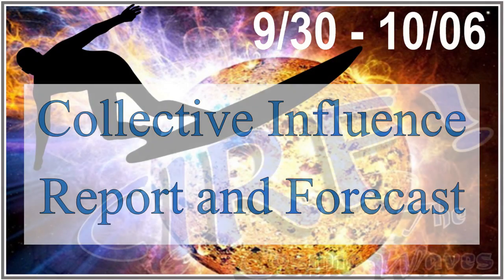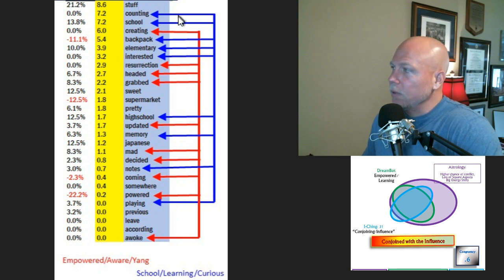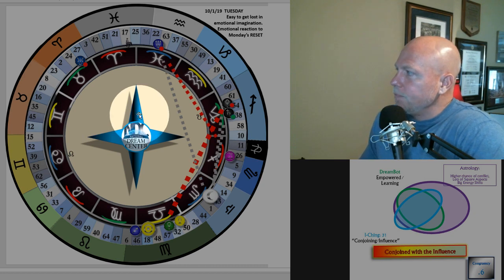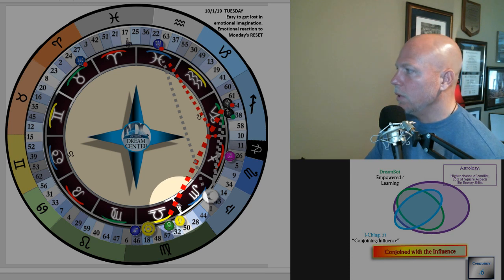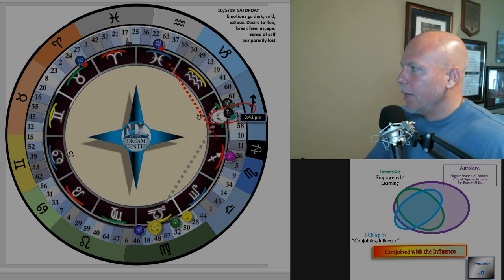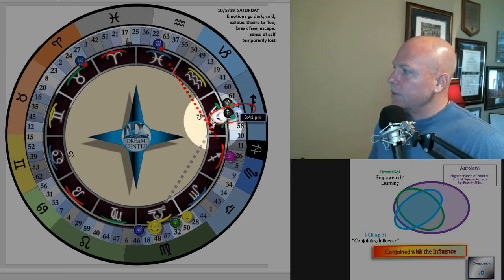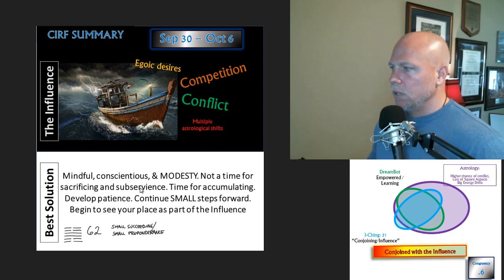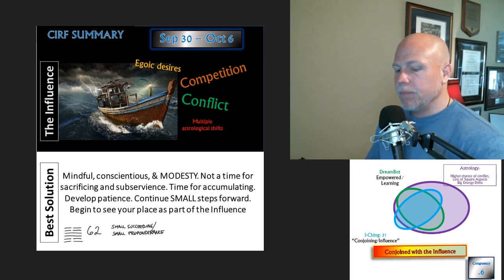You ARE the Influence! How to not be tossed about by the Universe.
What is the main collective influence in the coming days and what is the solution?

CIRF report with Chris McCleary. CIRF=Collective Influence Report and Forecast. Advanced Next Generation Astrology report and horoscope using modern and ancient technologies. We investigate the latest memes from the latest collective dreams and thus realize what our civilization is creating or heading towards through an analysis of the Collective Unconscious. We compare that to Tropical Astrology and I-Ching hexagram readings to determine which influences are the most dominant in the coming days. We then "get in alignment with the stars" by looking at Sidereal Astrology, which helps us know how to think and behave through these transits. Learn the main collective influences and how to CIRF them like a pro!